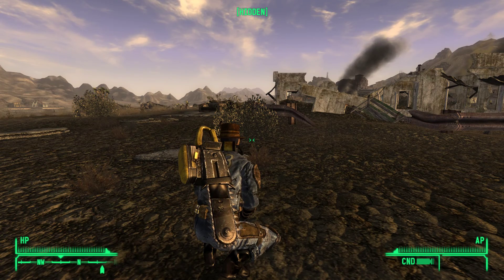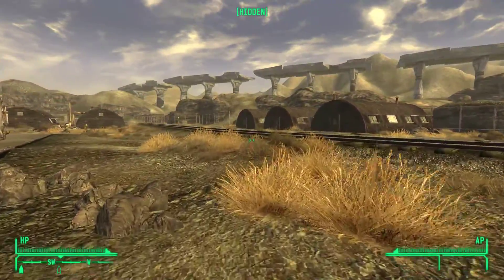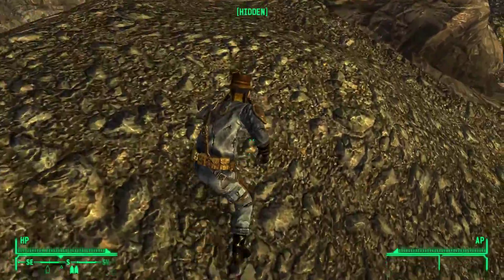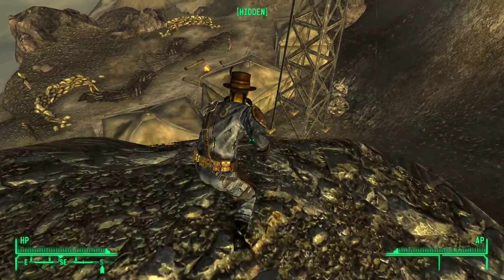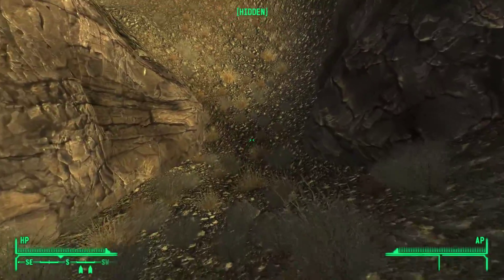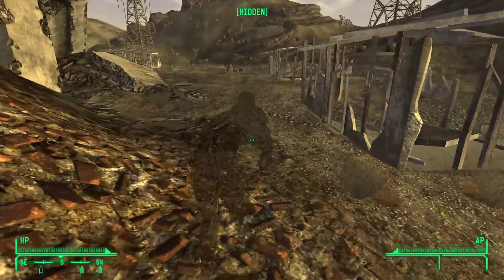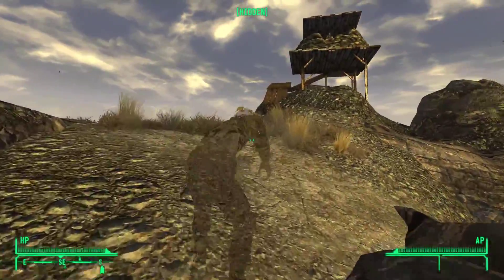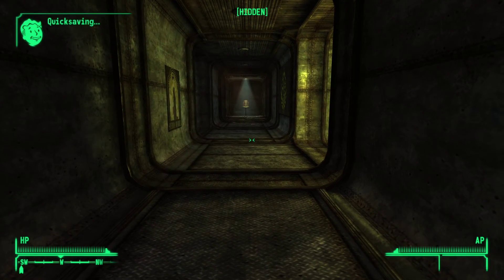Fallout New Vegas: Stealth Build Playthrough - Part 31: Repair skill book Run (Dean's Electronics)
A playthrough of New Vegas where I discuss skills, perks, weapons, armor and various other items needed to make a stealth character